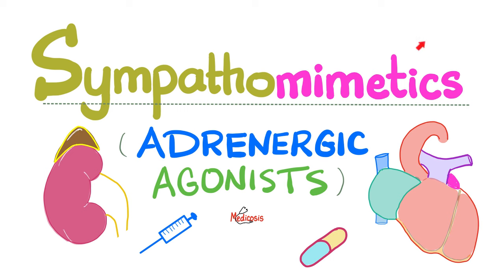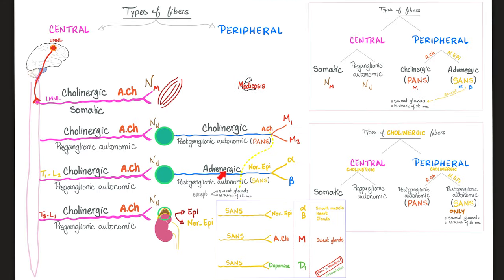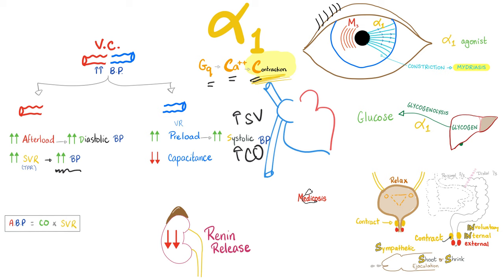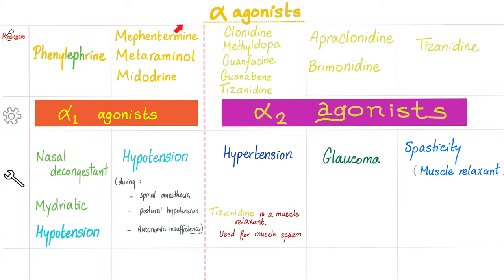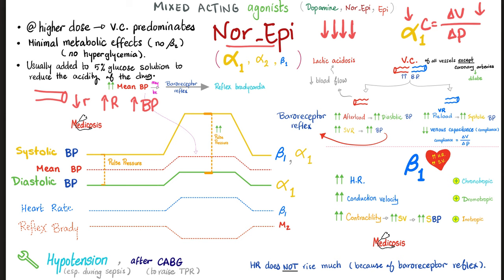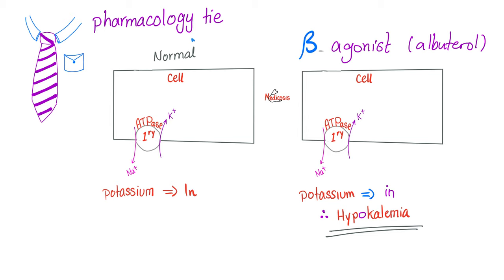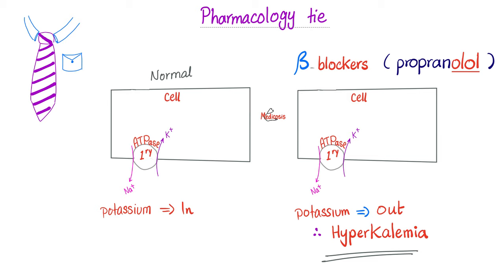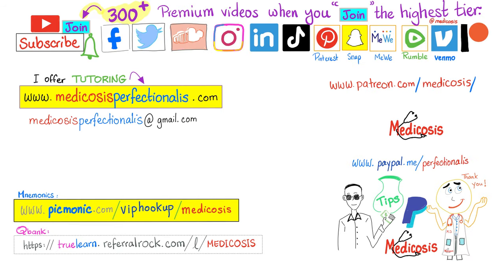Sympathomimetics (Adrenergic Agonists)—Epinephrine, Norepinephrine - Alpha & Beta Receptors